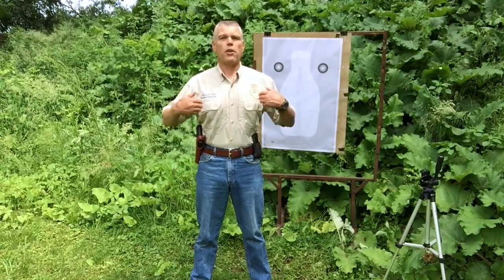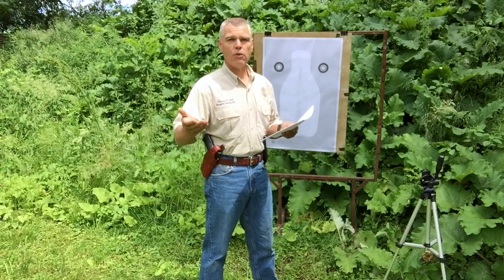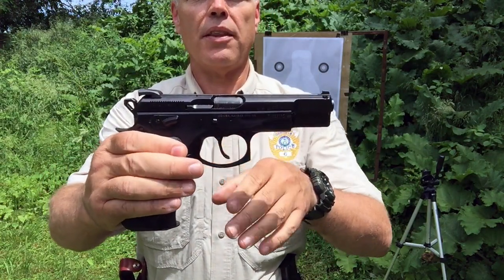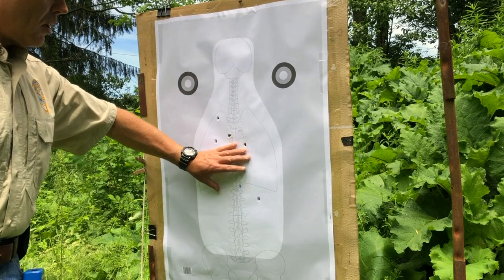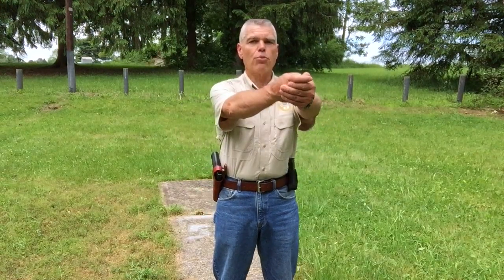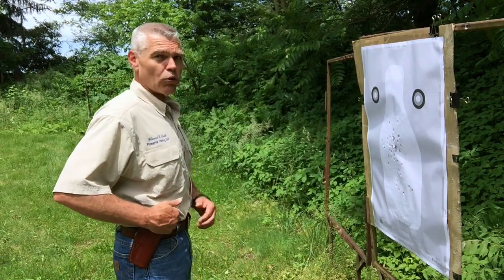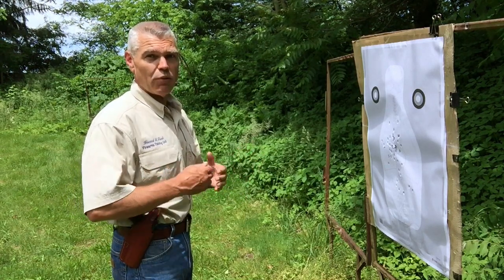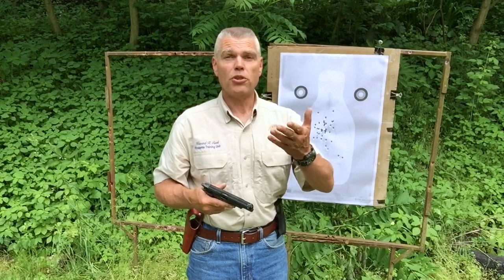CZ 75 vs. New Jersey LEO Handgun Qualification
Here is number 8 in this series. In this one, the classic CZ75 is taking on the New Jeresey Law Enforcement handgun qualification course. Check out the vide to see how it does!